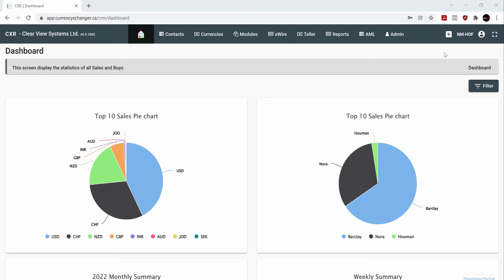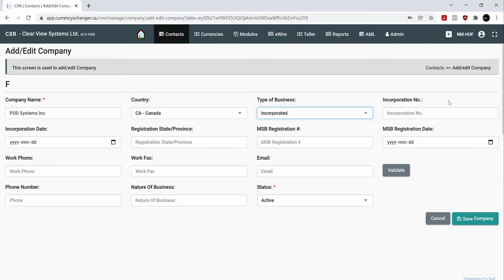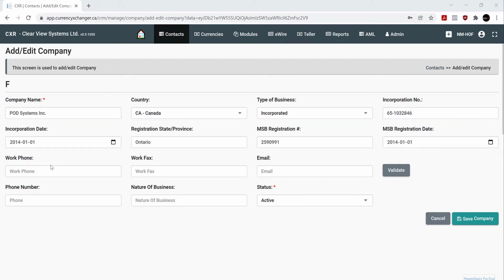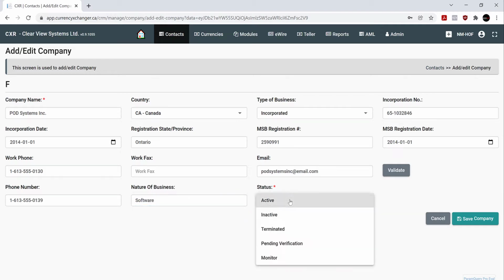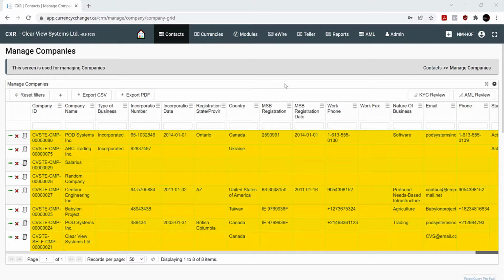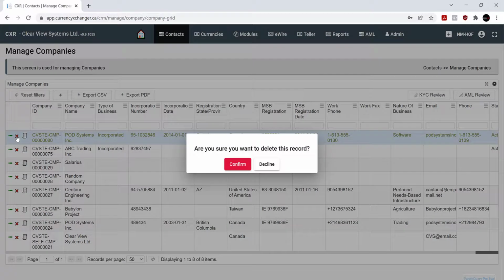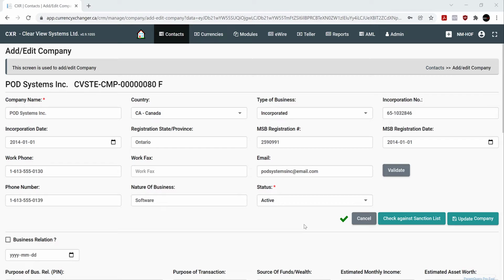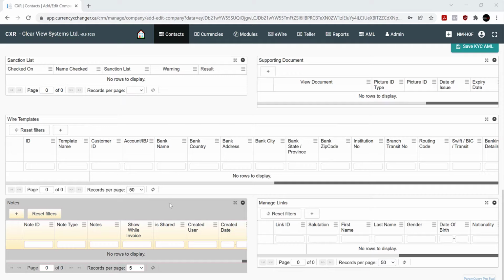Adding A New Company Account in CXR Cloud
CXR Cloud is a new product by Clear View Systems Ltd.

SYNOPSIS: In this video, we show you how you can add a new company account. You will also learn how you can edit or delete a company account you've created and how to view other company accounts. It is not recommended to delete a company account unless you have never actually made any transactions with that company.
About CXR Cloud
CXR Cloud is a Cloud-based Business SaaS Application developed for managing and running a Money Service Business (MSB).  CXR Cloud has been developed from the ground up to be scalable, secure, and ready for multi-branch businesses.
Clear View Systems Ltd. (CVS) is a leading provider of fully customizable multi-currency point-of-sale software for the money service industry. CVS has an A+ rating with Better Business Bureau for its adherence to BBB standards of trust and reliability, as well as being listed on the Inc. 5000 list of fastest growing companies in America four times since 2010. The company's revolutionary interface, flexibility, and ease of use have made it famous among customers across 40+ countries throughout the world - from Europe to Asia to Africa.